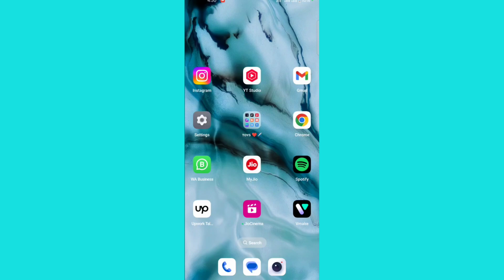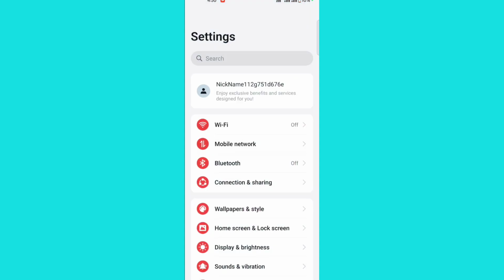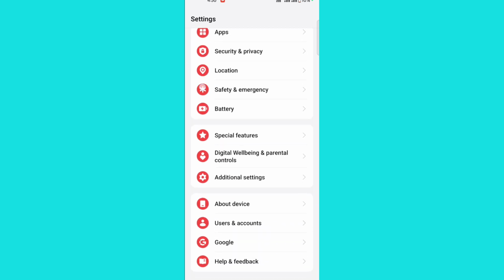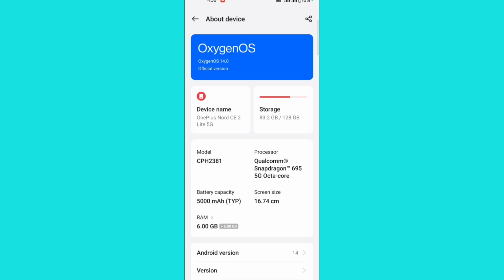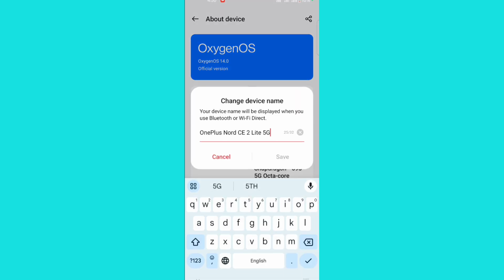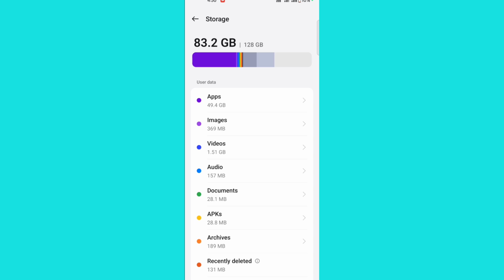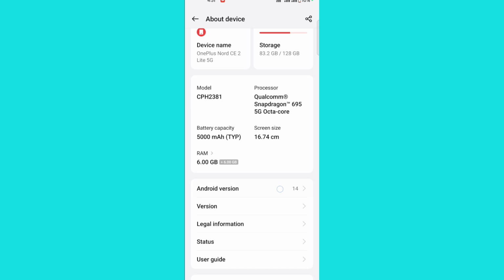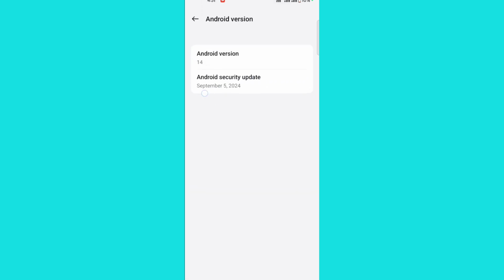How to Check Mobile version and RAM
SEO Description:
Learn how to check your mobile’s version and RAM with this quick guide. Get the details of your phone’s software version and available memory in just a few taps!